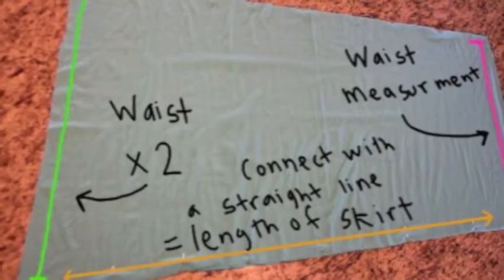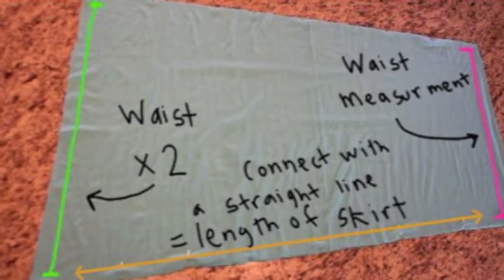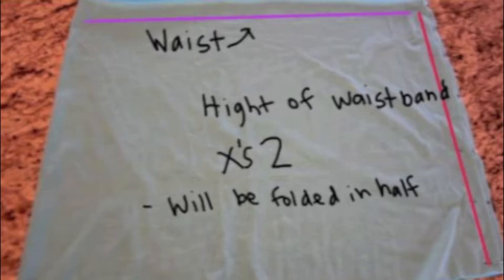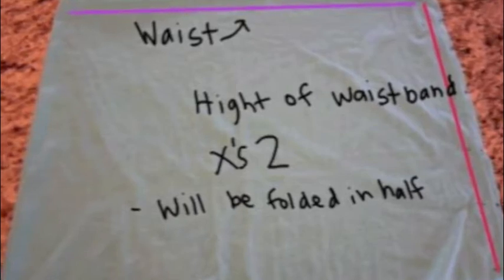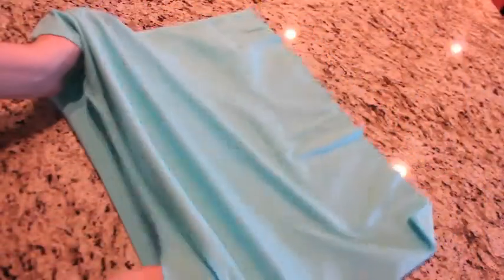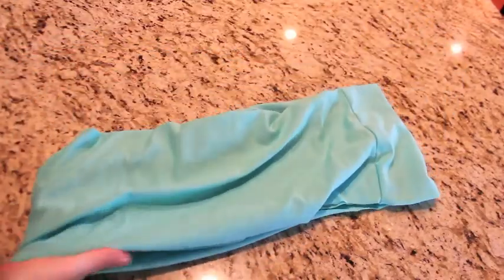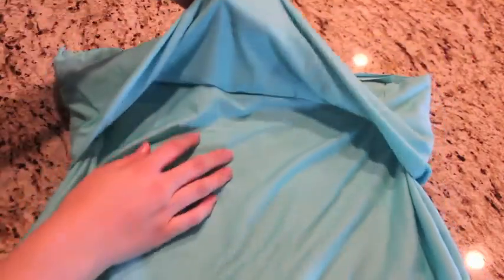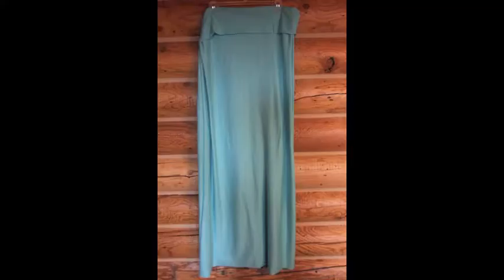Jersey Knit Maxi Skirt Tutorial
Quick easy and simple. this tutorial is really really easy to do. I think the skirt turns out great and the jersey knit fabric is soft, durable and has a great look to it!

Head on over to my blog for more DIY

Music Appalachian Porch Swing Days